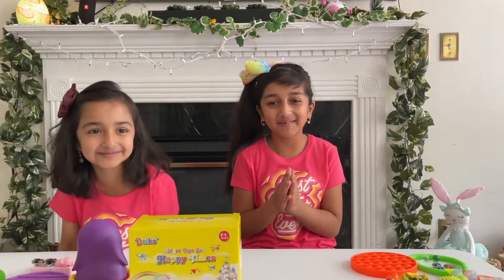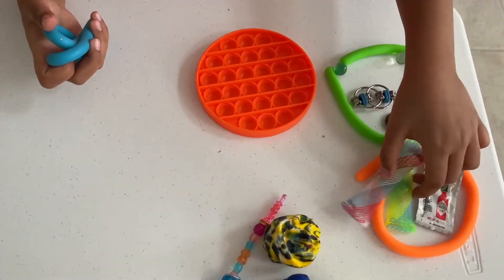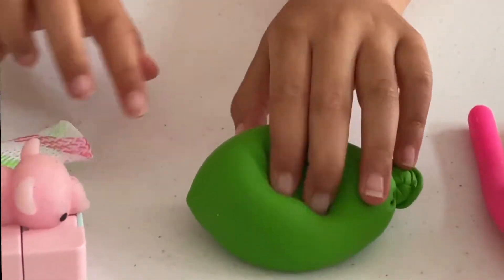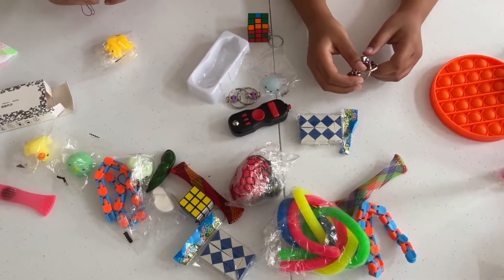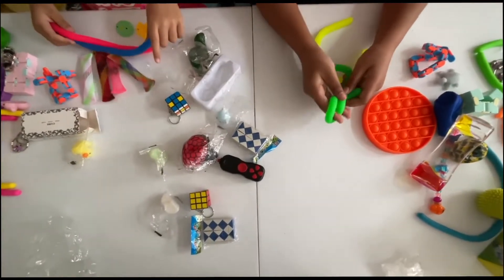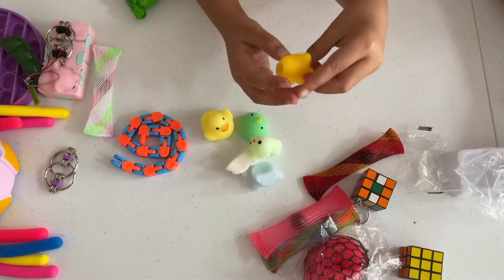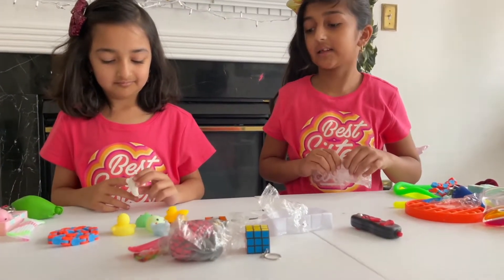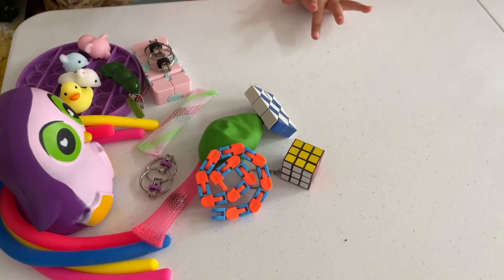Unboxing Amazon Fidgets and Fidget toys review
Hey! This video is about unboxing fidget from amazon.Welcome to Amasha's World. Here you will see an interesting Kids videos.Challenge, vlogs, funny videos , playing with toys, Surprises, New Toys, Games, Entertainment, My Travel, Toys review, etc.